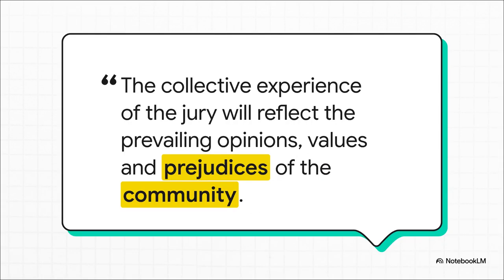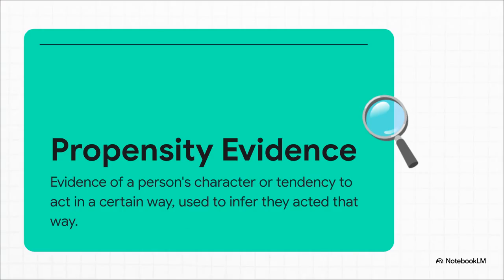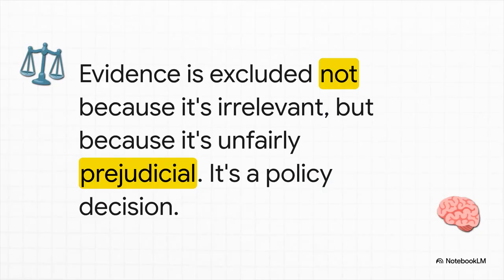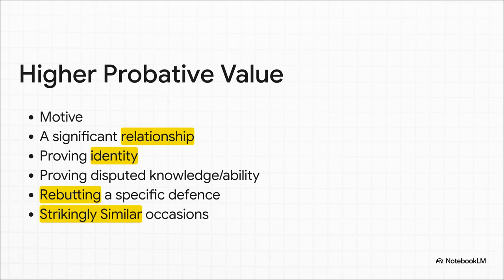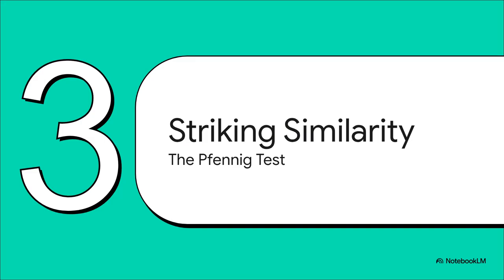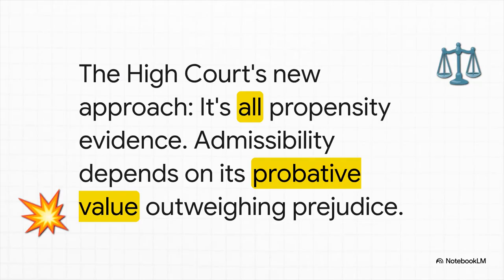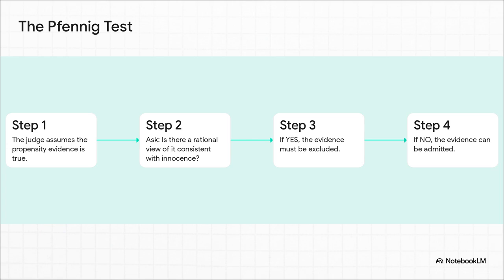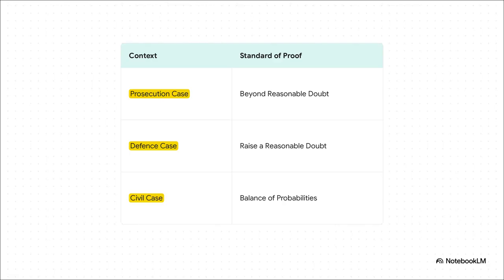Qld Evidence 8 - Bad Character on Trial: Propensity Evidence, “Similar Facts” & Coincidence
“He did it before, so he probably did it again.” It sounds persuasive—but in Australian courts, that shortcut is usually off-limits. This episode unpacks the rule against using a person’s “bad character” or prior misconduct to prove guilt, why the law fears jury prejudice, and how judges try to keep trials focused on what happened this time. We’ll translate dense appellate doctrine into practical, trial-room sense: what juries may hear, what they must ignore, and why directions like “no disposition reasoning” matter.

Then we explore the big carve-outs—moments when past conduct can come in because its probative force rises above mere character smears. You’ll learn the admissible “character-adjacent” categories: motive, relationship (context) evidence, other-occasion evidence going to identity, knowledge/ability, or to rebut a specific defence, and the high-impact zone of “striking similarity,” where repeated, distinctive patterns make coincidence irrational. We break down how the Pfennig admissibility test has been interpreted, how courts have handled uncharged acts (including when juries do not need to be told to prove them beyond reasonable doubt), and why careful limiting directions are critical once any of this material is admitted.

In this episode, you’ll be able to:

Explain why propensity (character) evidence is generally excluded, even though it’s superficially relevant.

Identify the main exceptions and “outside the rule” categories, and spot them in real fact patterns.

Apply the practical checklist for “similar facts”: frequency, distinctiveness, proximity in time/place, identity certainty, material dissimilarities, and supporting evidence.

Understand how standards differ between criminal (risk of unfair prejudice; propensity warnings; “improbability of coincidence”) and civil cases (lower standard of proof), and note comparative trends (e.g., England’s broader admissibility based on relevance).

Whether you’re prepping for Evidence, crafting a pre-trial ruling, or framing objections on your feet, this episode shows how to argue both sides of propensity and similar-fact disputes—and how to keep the jury’s attention where it belongs: on the transaction in issue, not on a person’s supposed tendencies.